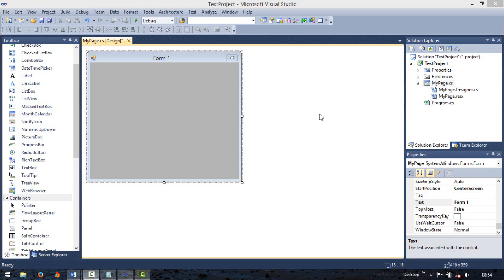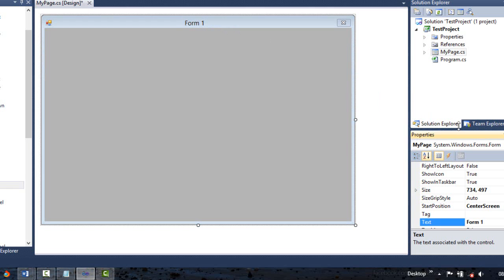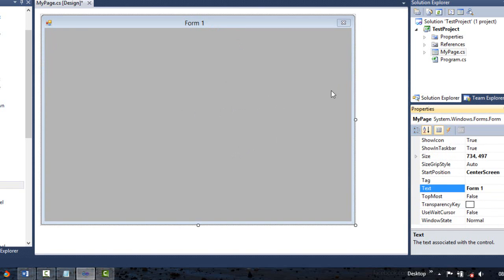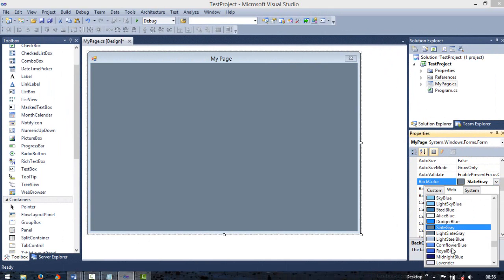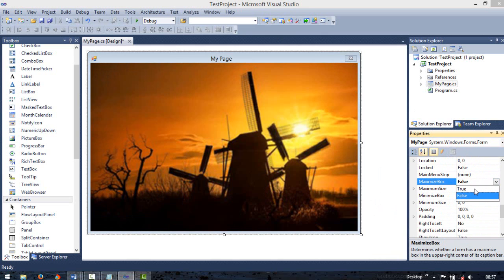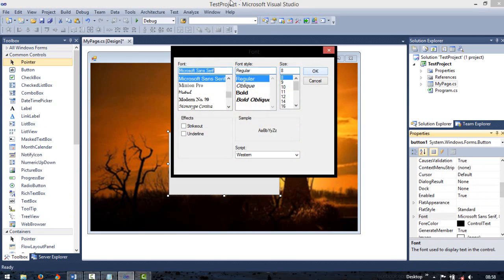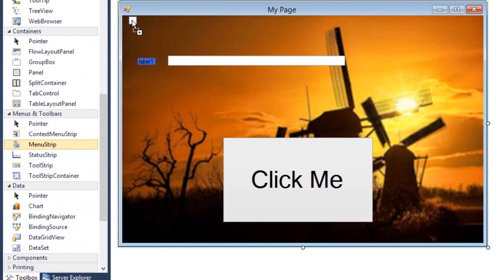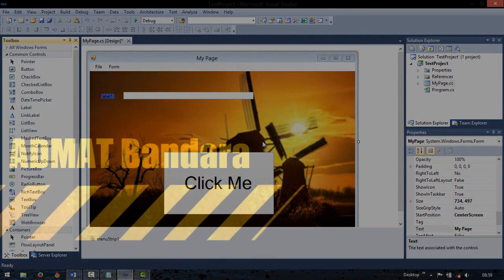003-Properties and components